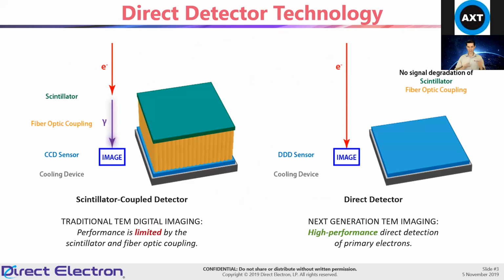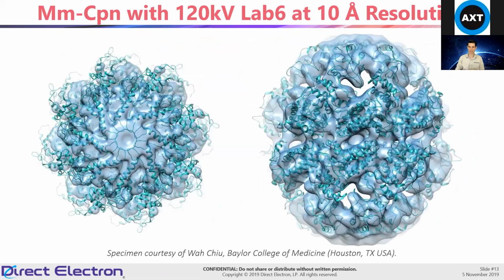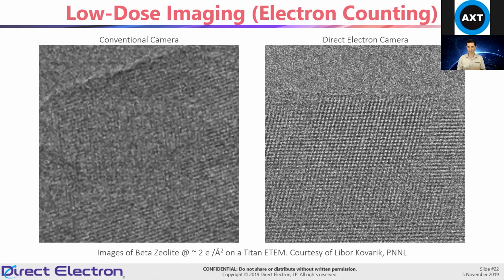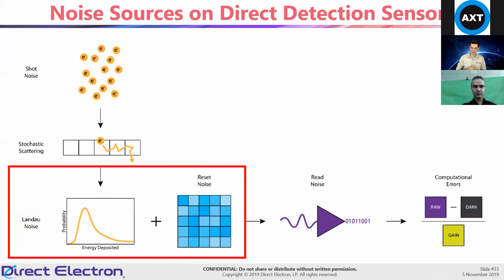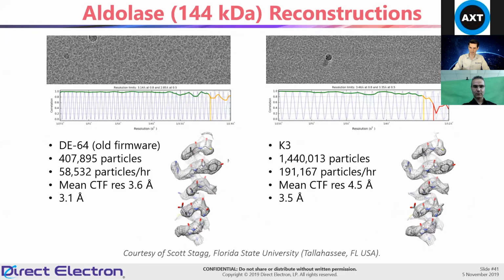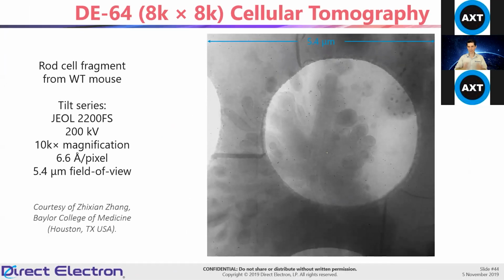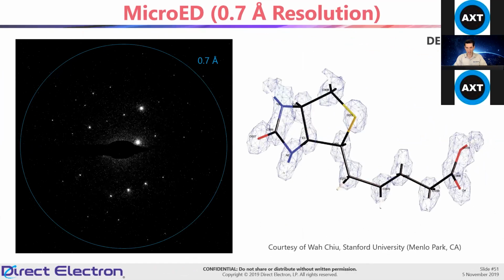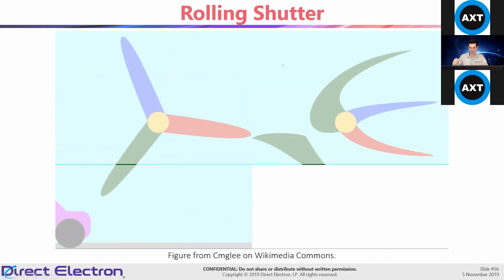Direct Detection TEM Cameras for Life Science Applications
This webinar looks at the design of direct detection TEM cameras and how they apply to the area of life science. The application is illustrated by a number of case studies.